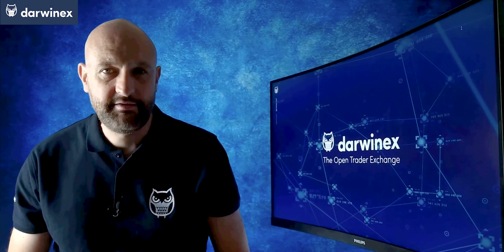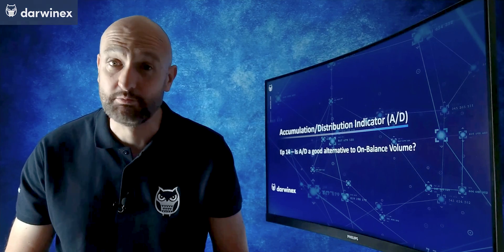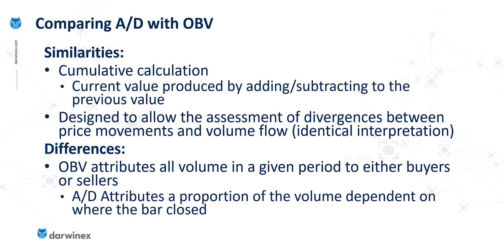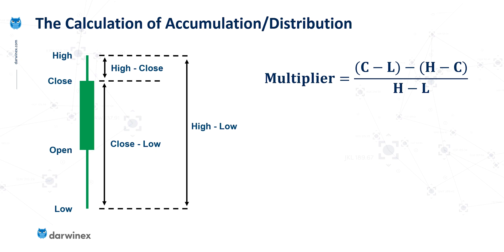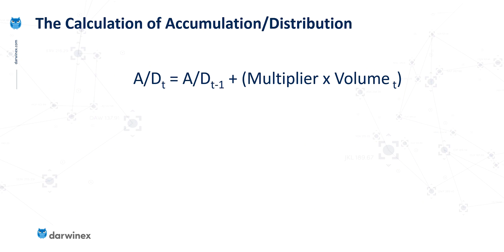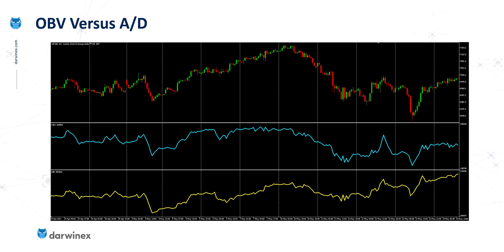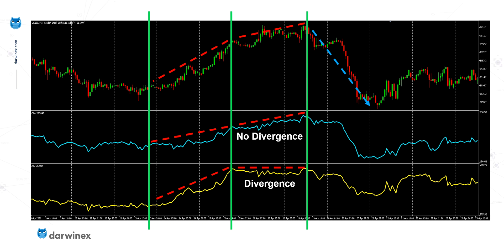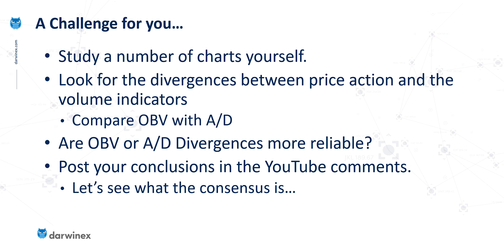Accumulation / Distribution Versus OBV | Which Indicator is Best?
Accumulation / Distribution is an evolved version of On-Balance Volume. But does this make it a better predictor of future price action? Well, the underlying calculation is based on a more realistic representation of the volume and price action relationship. But of course, simplicity is often better than complexity.

So in this video, a comparison of the indicators is performed on a real chart illustrating how an assessment might be performed. Martyn Tinsley then sets a challenge to viewers to do the same and post their results into the comments of the video. Let's see what the general consensus is...

Video Contents:
00:00 Introduction
01:16 Comparing Accumulation/Distribution with On-Balance Volume
02:45 OBV Calculation
03:11 Accumulation / Distribution Calculation
05:42 OBV and A/D on a price chart
06:20 Example of differences between A/D and OBV
07:33 Is Accumulation / Distribution better than On-Balance Volume?
08:16 A challenge for YOU...
09:08 Summary and Conclusions